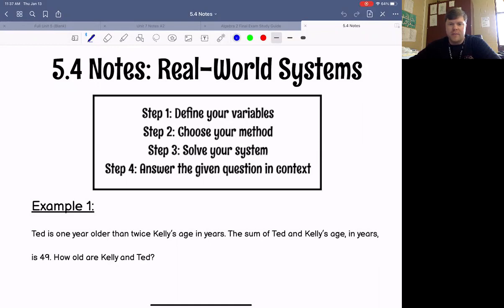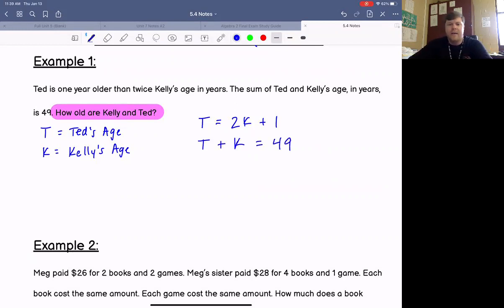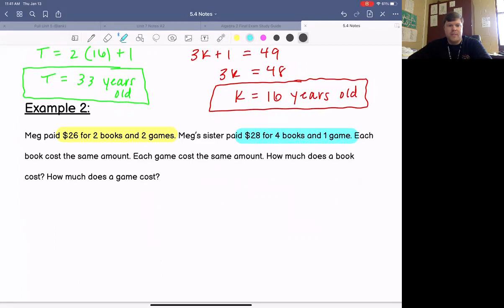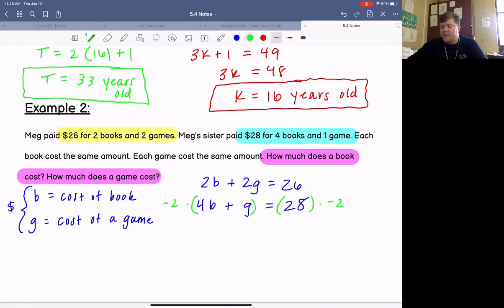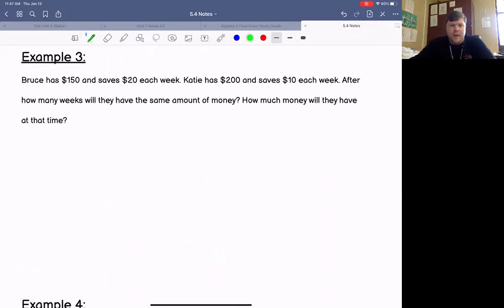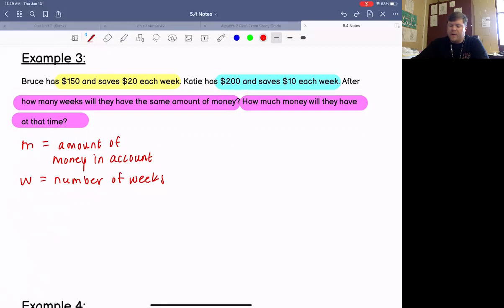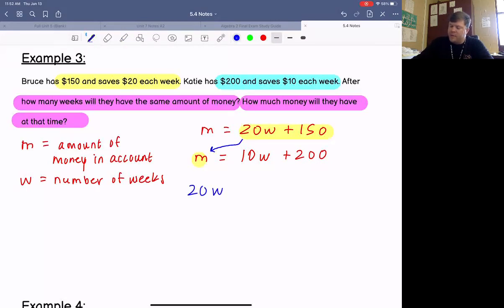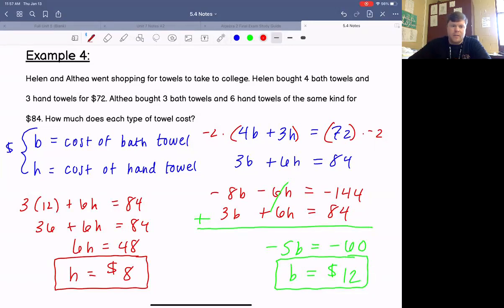Lesson 5.4: Real-World Systems